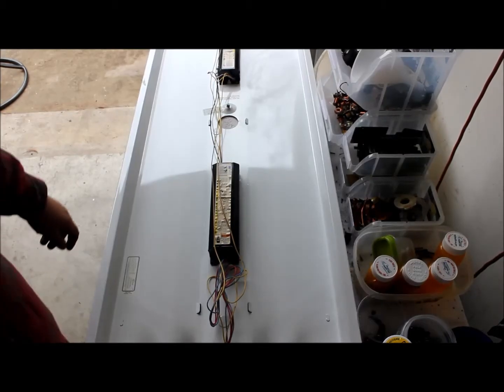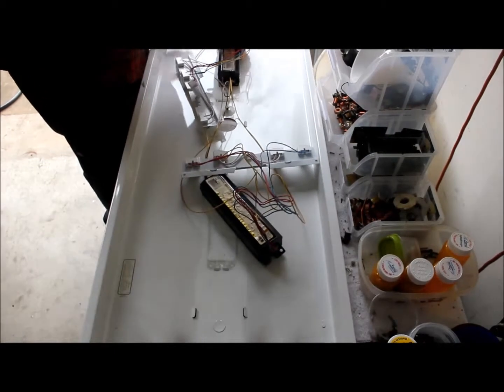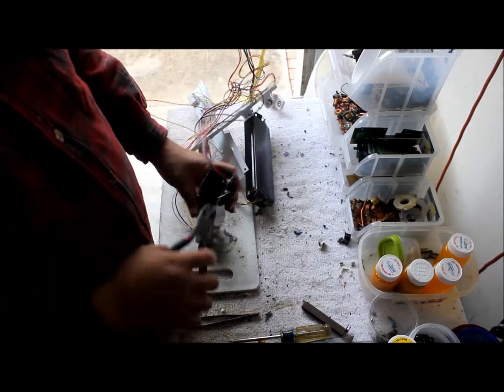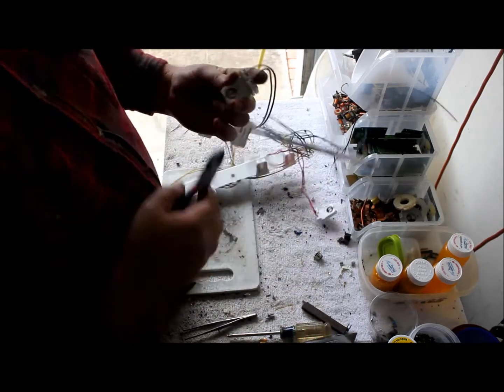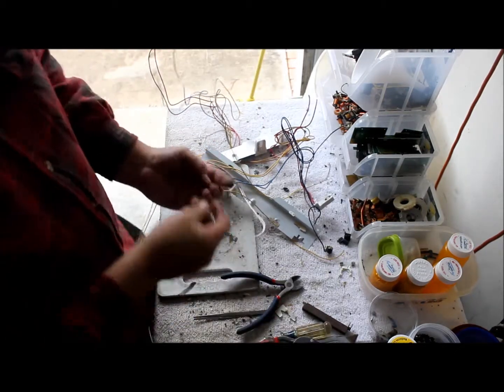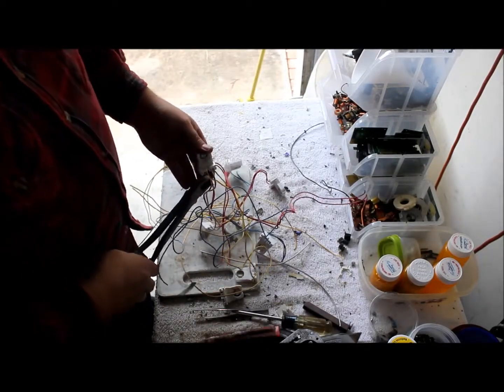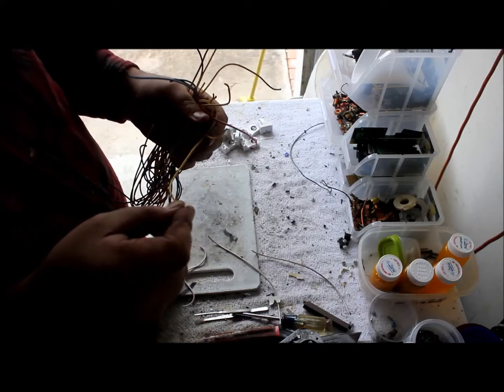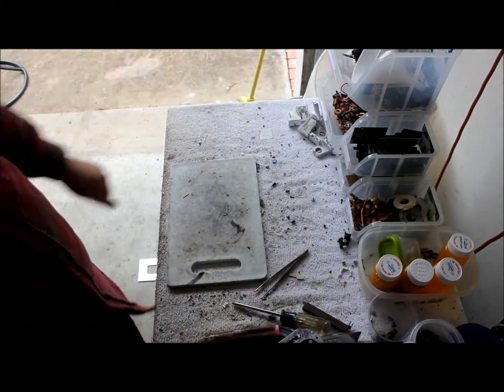How to scrap a Fluorescent Lamp!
How to scrap a Fluorescent Lamp. Note: Some lamp ballasts may contain tar with PCB's which can cause health hazards. Video requests are available please comment with the item you would like to see be scrapped.